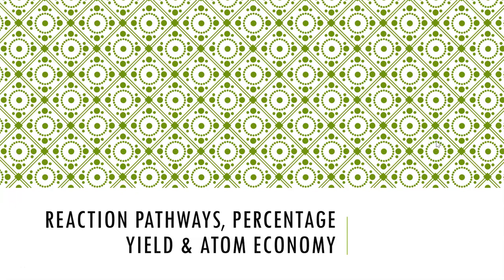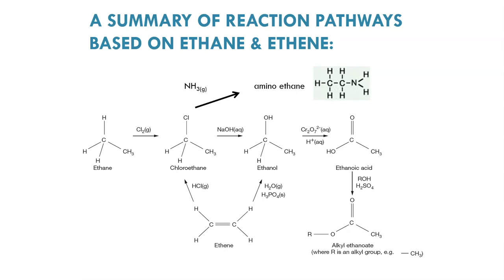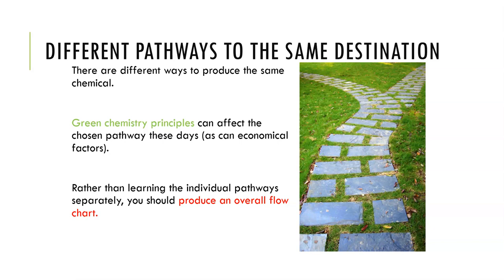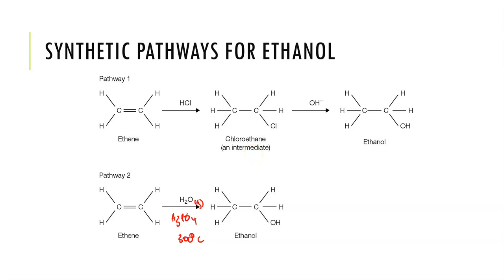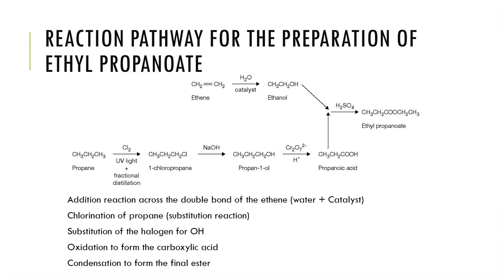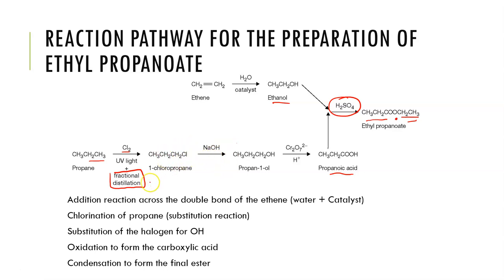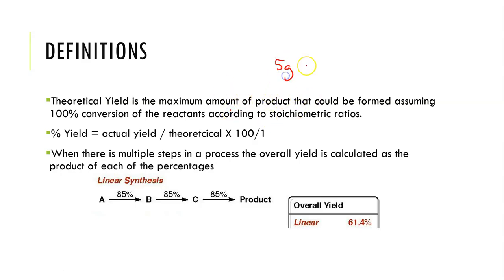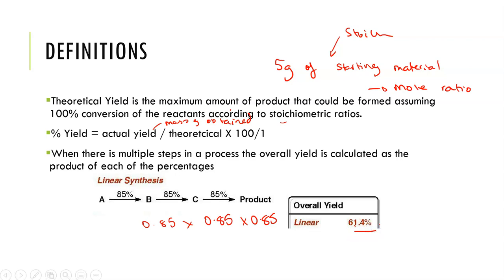OC4 VCE Unit 4 Pathways and percentage yield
Constructing organic pathways for the synthesis of organic molecules within VCAA Unit 4. Calculations of the overall % yield of a compound from a single or multiple step pathway.